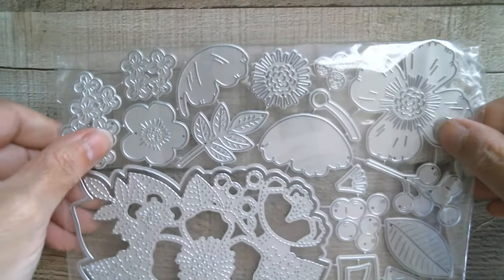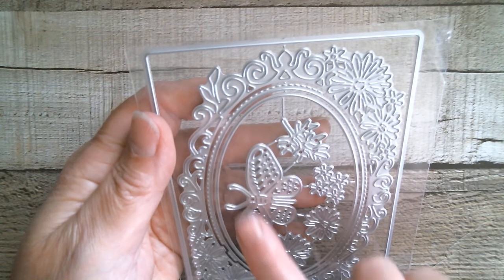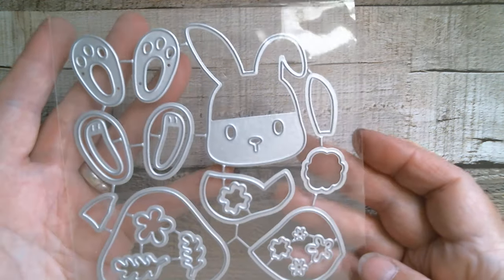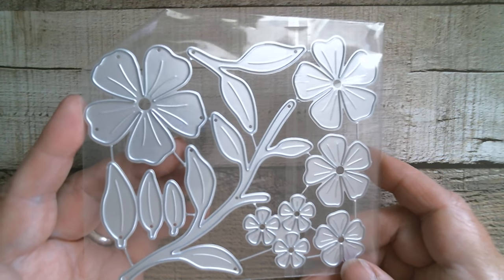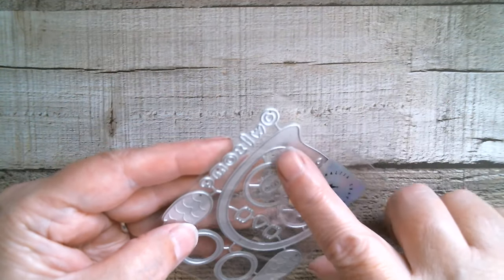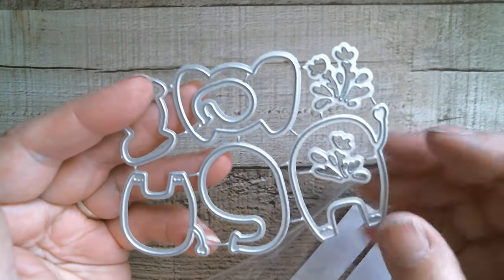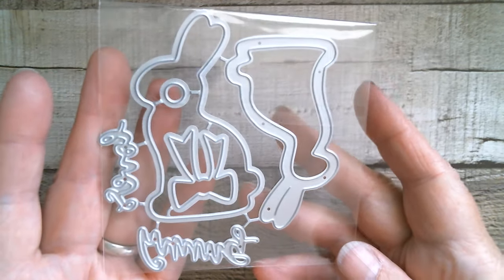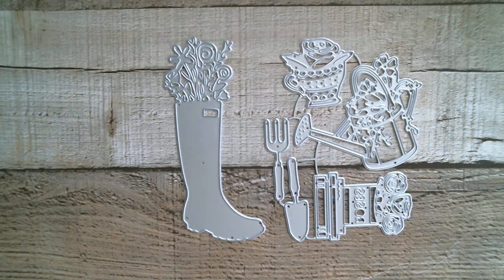Panalisa DT Haul Part 1/AliExpress *Daily Hot Picks*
Panalisa Store
New Release
Paper Packs
Layering Flower/Frame
Shaker Egg/Bunny
Large Flower
All Easter
Easter Balloons
Slimline Postal
Label Frame/Wagon/Garden
Tag Set
Pillow Box
Postal/Stamps Frame
Rosette Set
*Daily Hot Picks*
Mango Store
Warm Planet Store
Yuyu Store
Piggy Store
POSCA Paint Pens
Uniball Signo Sparkle Pens